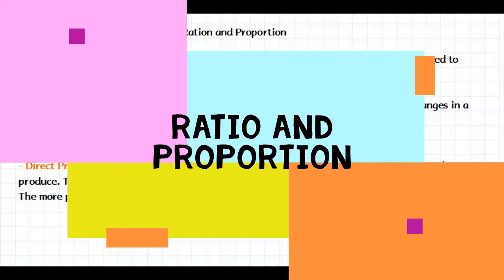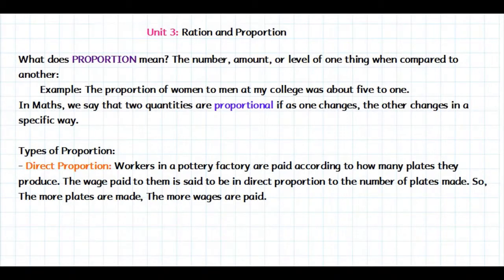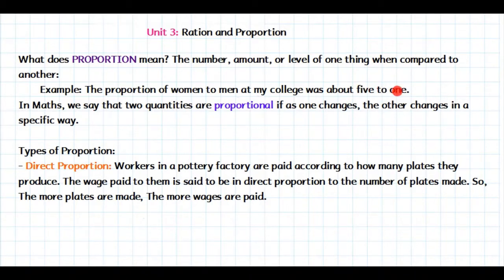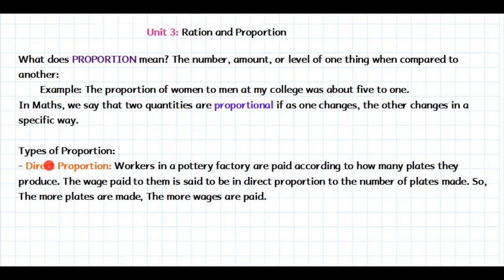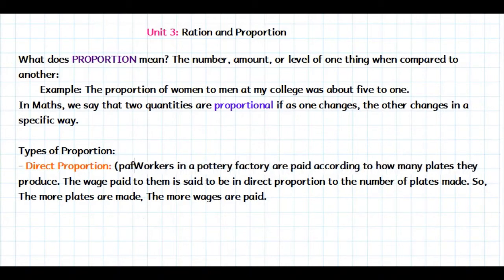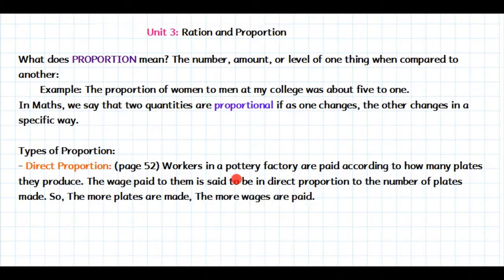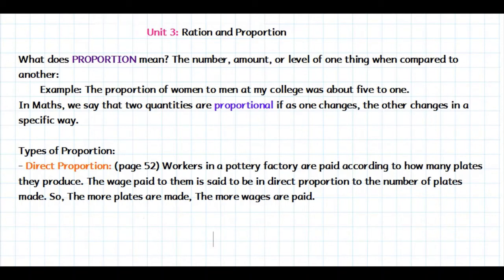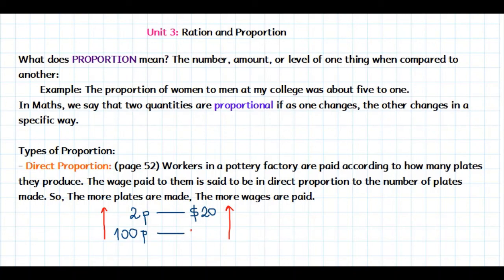Unit 4 Ration and Proportion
Definition of Proportion and Definition of Direct Proportion.